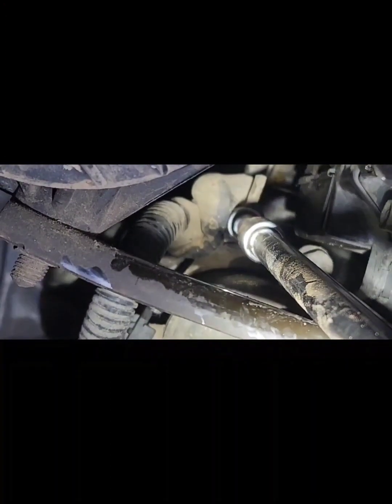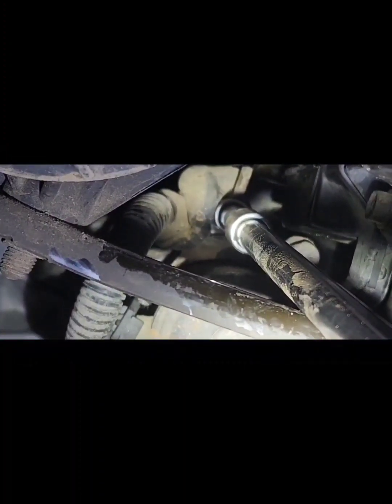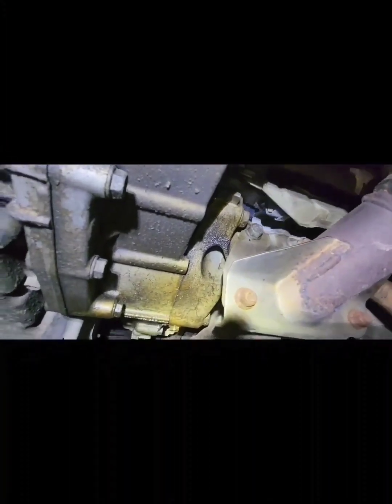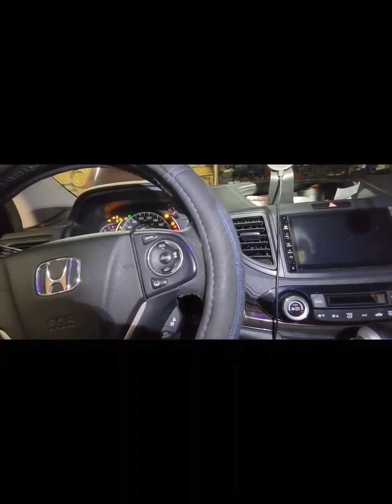How to replace starter for honda crv 2016